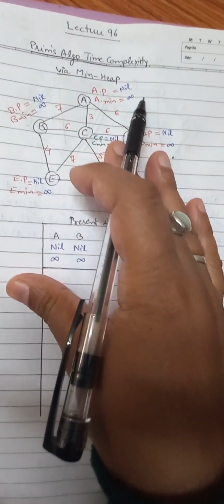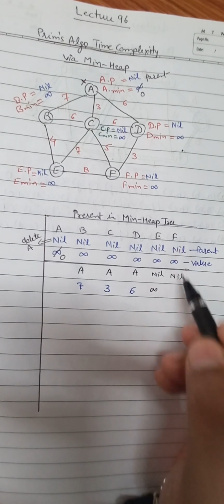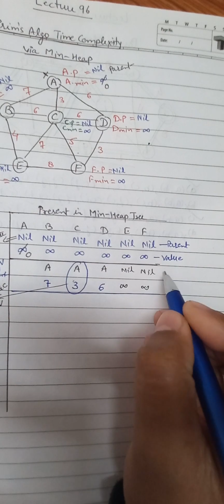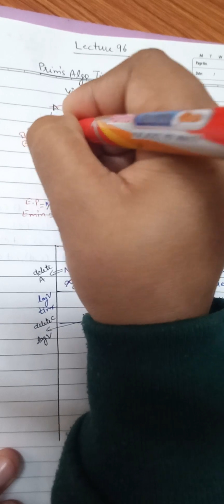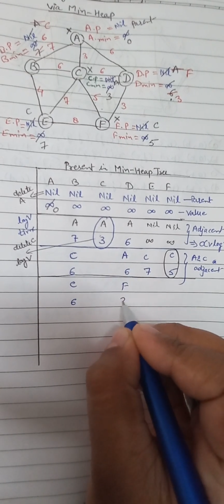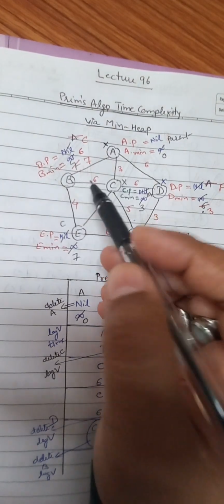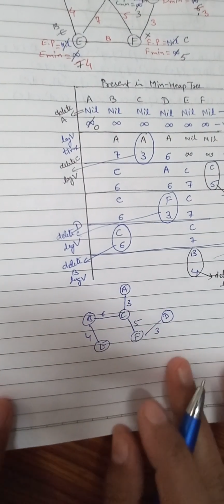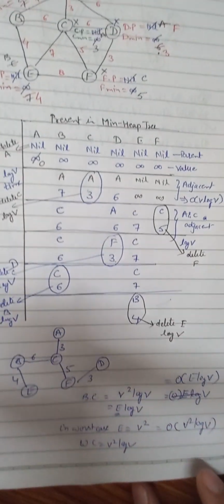🧮 Mastering Prim's Algorithm: Unlocking Efficient Algorithm Design! 🌟​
Delve into the depths of Prim's algorithm and unravel the secrets of efficient algorithm design. 🧠🚀 Learn how to analyze the time complexity and optimize your code for optimal performance. Let's build powerful algorithms together! 💪💡